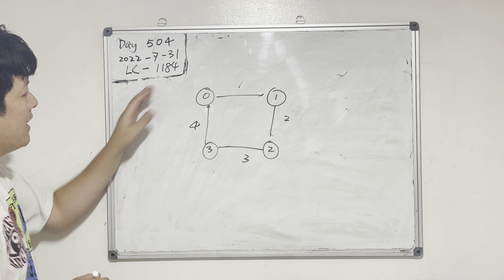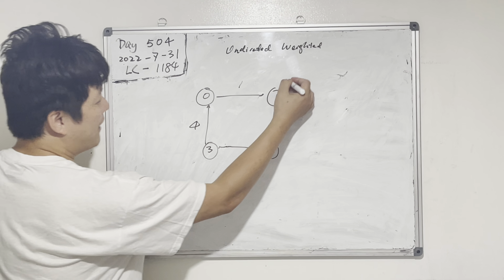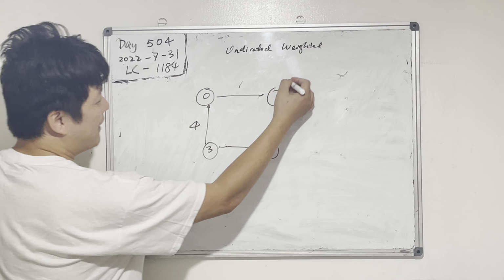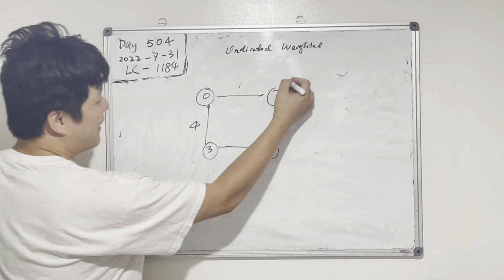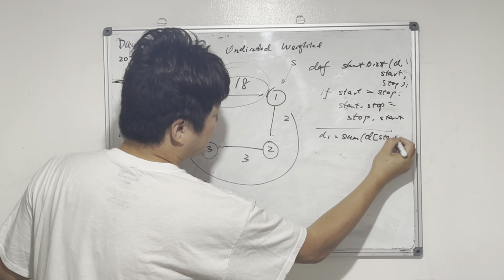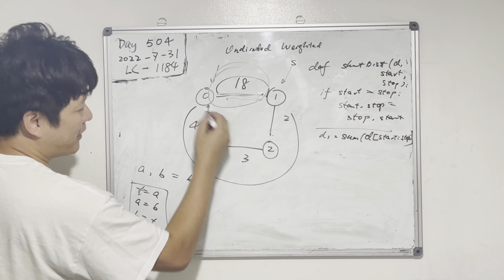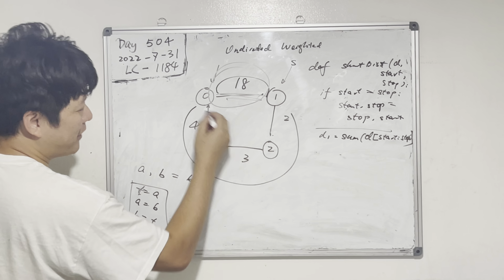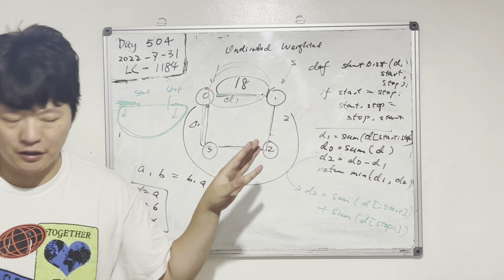Day 504 - Teaching Kids Programming - Distance Between Bus Stops (Shortest Distance in Simple Graph)